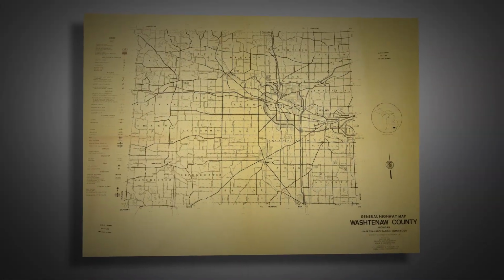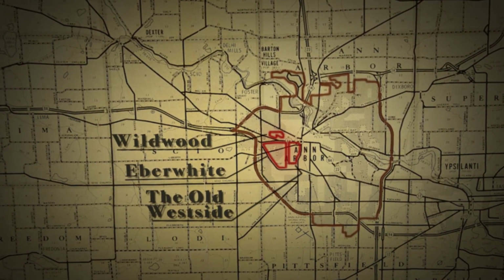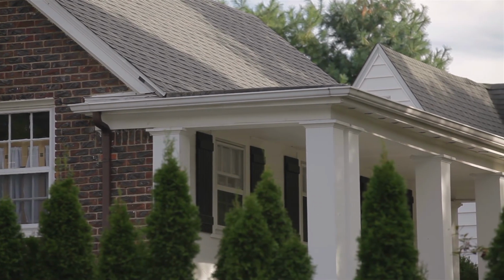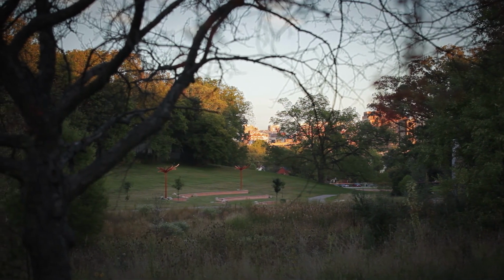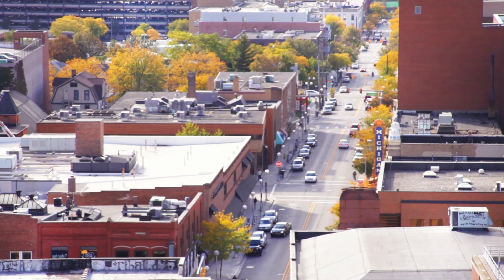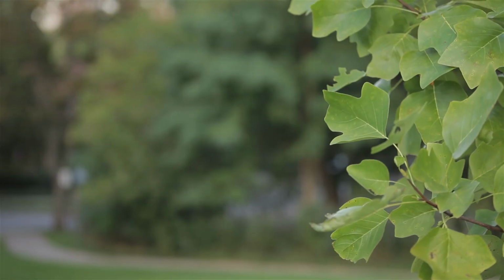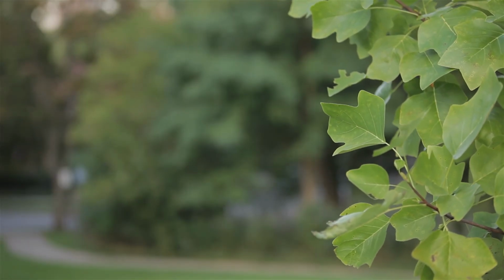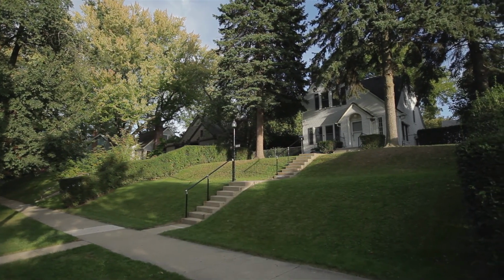The Old Westside, Eberwhite, & Wildwood - Ann Arbor, MI. - A Reinhart Neighborhood Spotlight